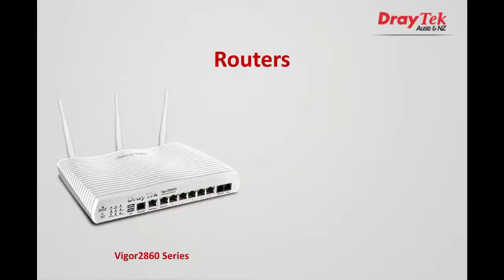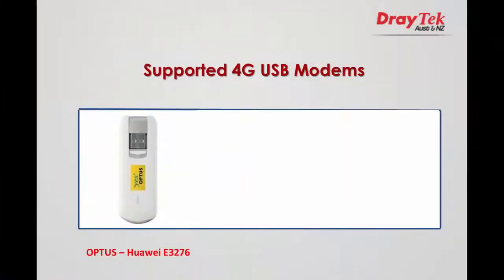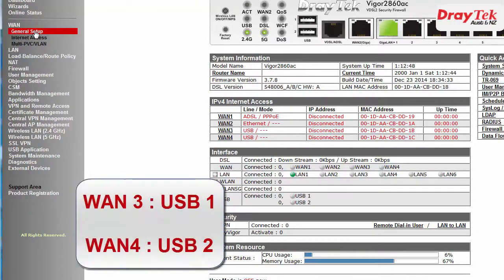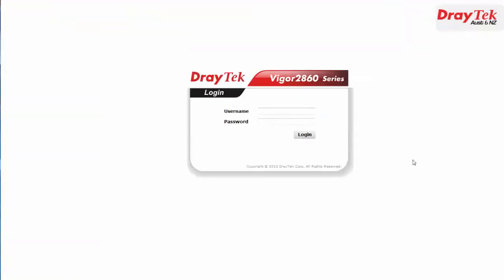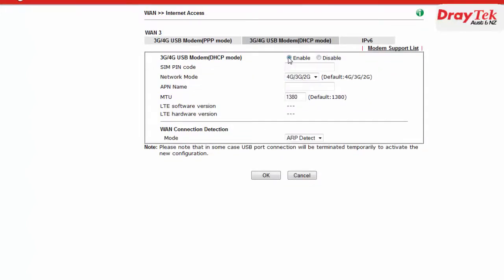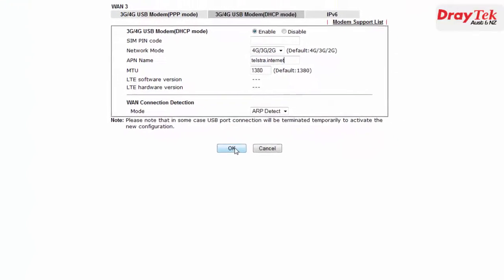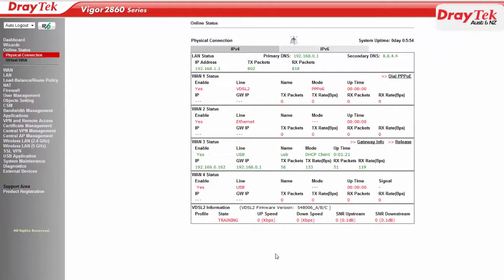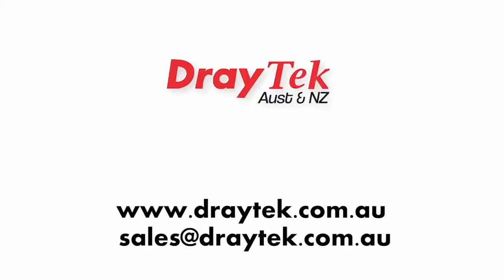DrayTek Vigor2925 Vigor2860 Cấu Hình Cho Kết Nối WAN USB 4G | draytekvietnam.com